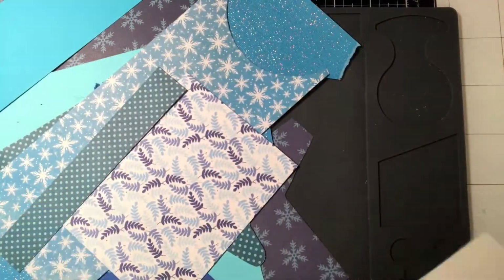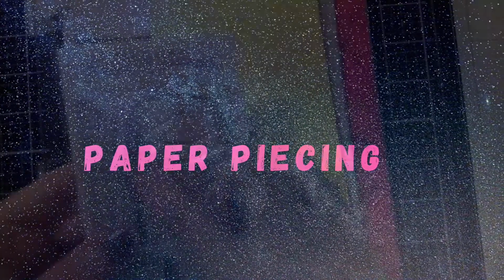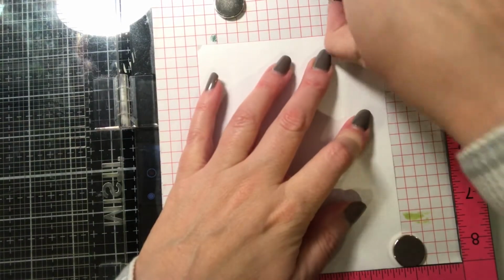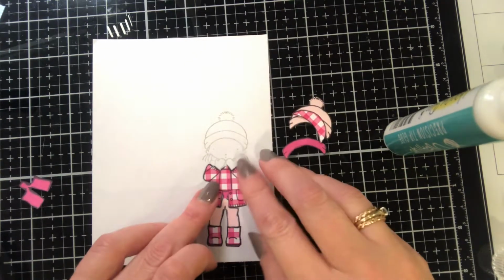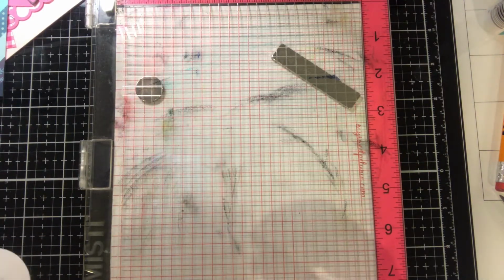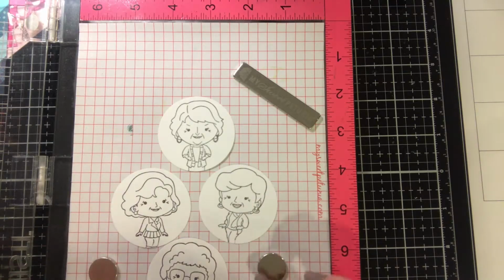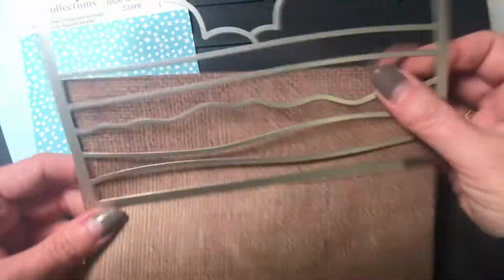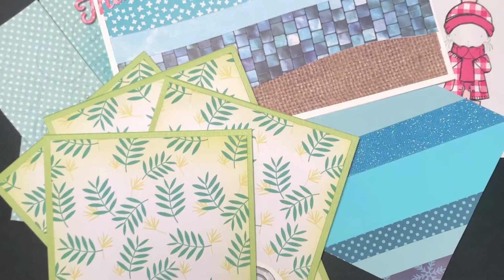Stretch Your Supplies - Episode #2 - Patterned And Scrap Paper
Hi everyone! Here is episode #2 of the stretch your supplies series. We’re going to focus on patterned and scrap paper.
The supplies I used are :
Scrap patterned and solid cardstock
Copy paper
Kindred Stamps Gal Pal stamp set
Kindred Stamps Cheese Day
Honey Bee Stamps Beach Scene A7 dies
MFT die - retired (days of the week)
MFT Stamps Pure Innocence Winter Kisses
Honey Bee stamps glue
Fiskars circle punch